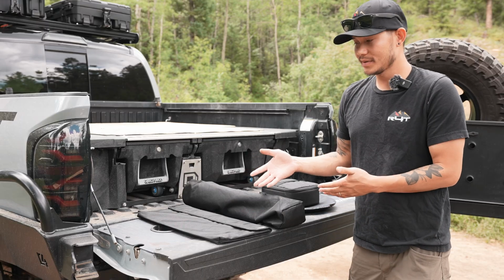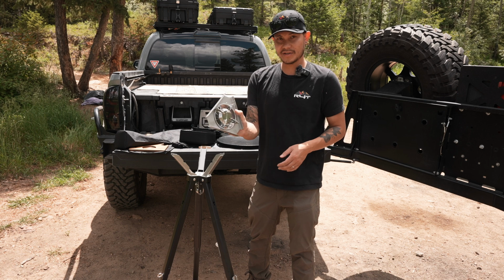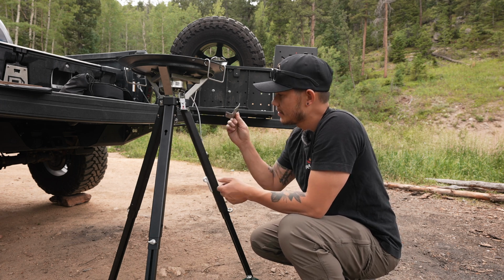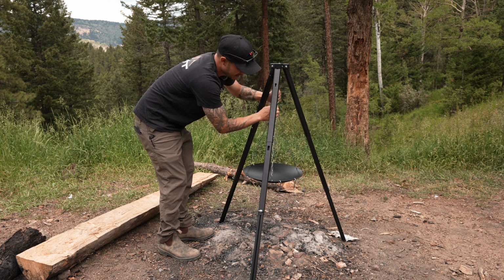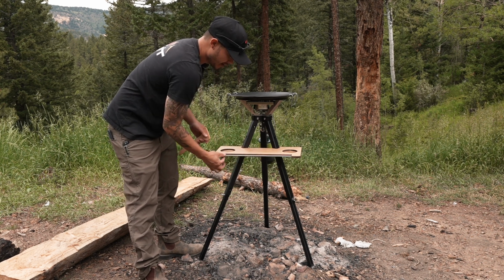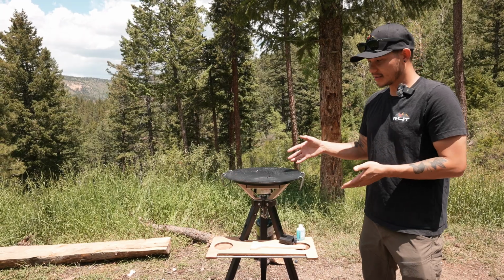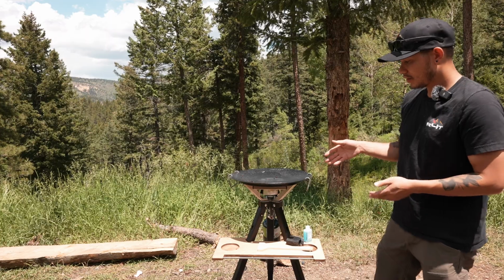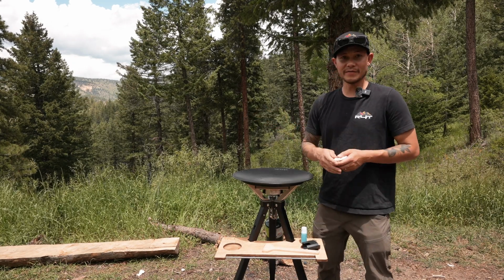The Perfect Cooking Tool for ANY Camping & Overlanding Adventure - The iKamper Disco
In this video, we talk about the iKamper Disco. The Disco is very similar to a skottle except with more features, a skottle on steroids. The Disco can be used traditionally or over a campfire. The enamel coating on the Disco separates it from all skottles as it never needs to be seasoned after use.